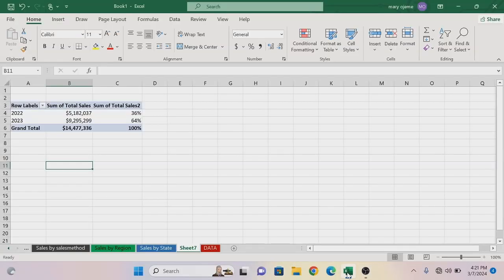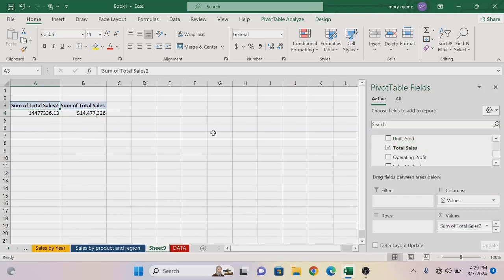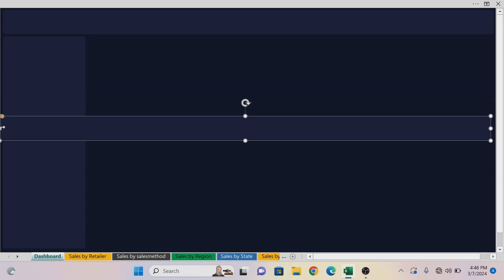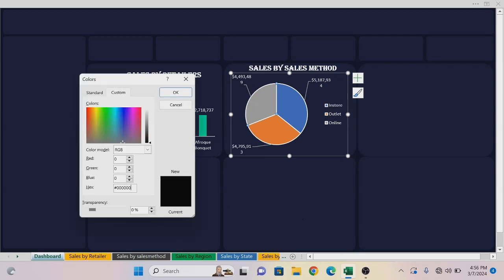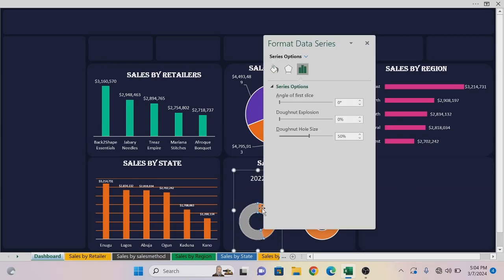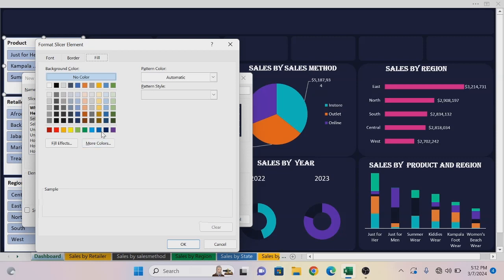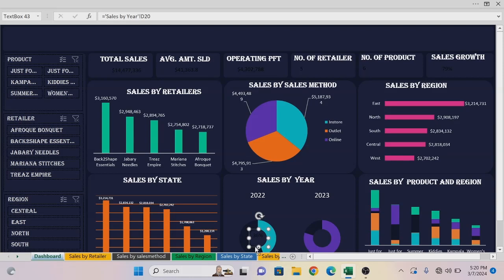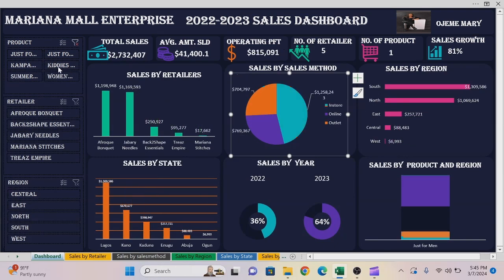DASHBOARD 2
Continuation (Modelling and Visualization)